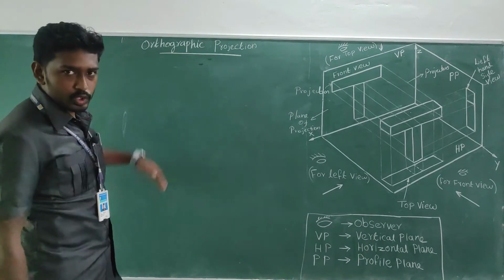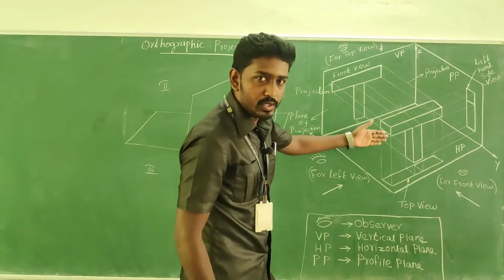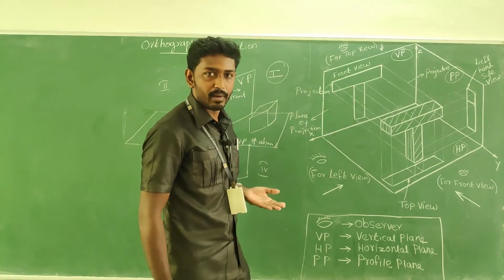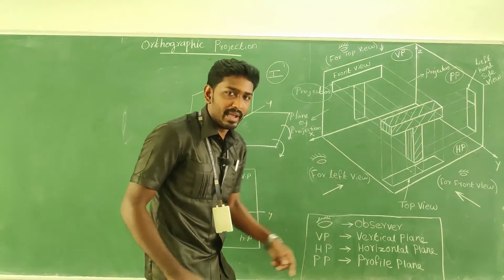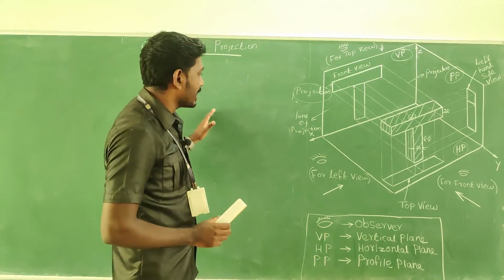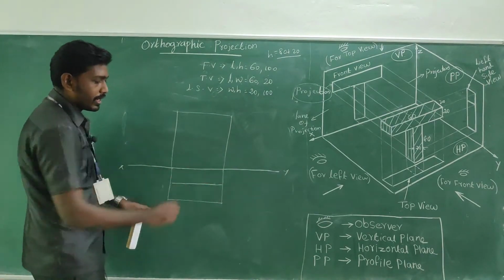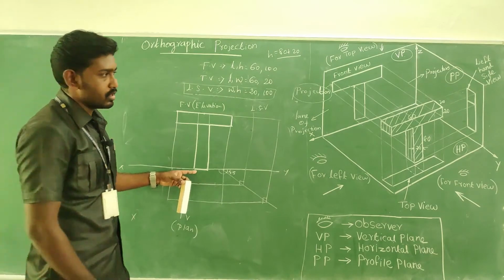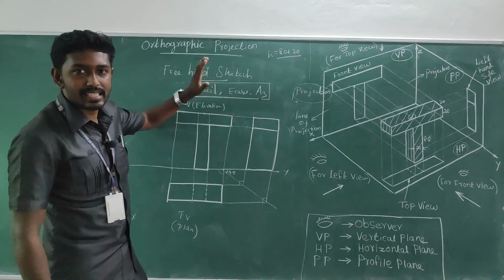Introduction to Orthographic Projection and Freehand Sketch| Unit:1